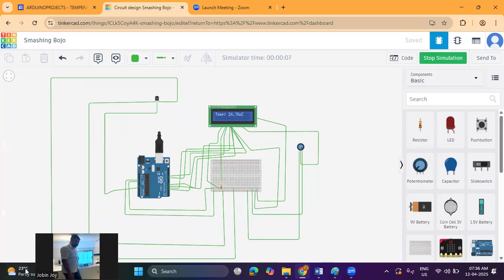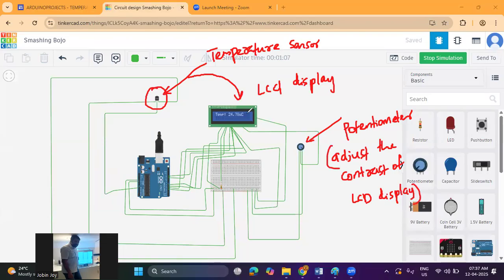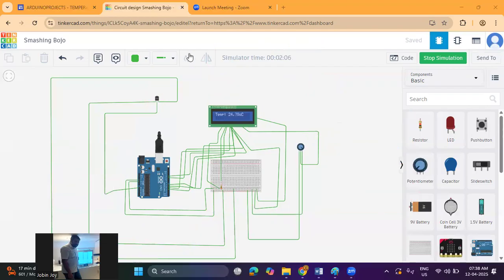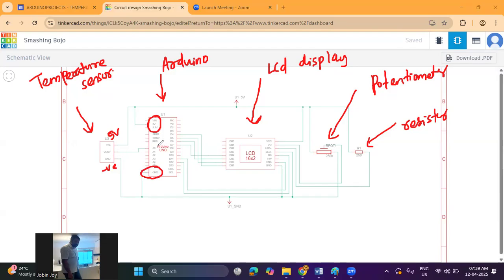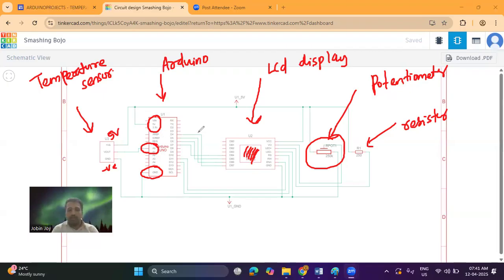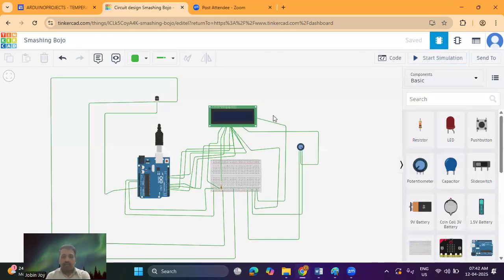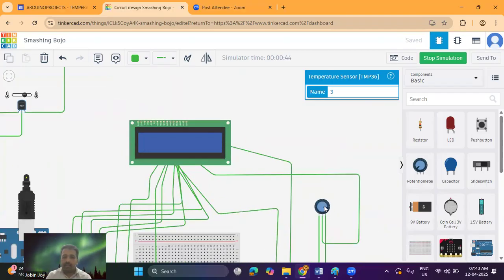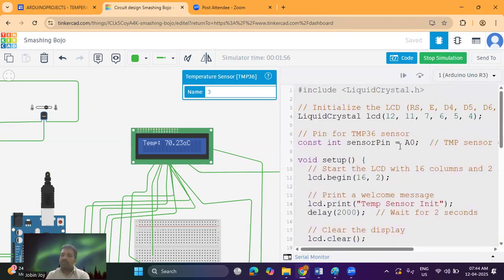DIY Arduino Project Temperature Sensor with LCD Display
In this video, I’ve created a simple yet powerful Arduino-based project using the following components:

Arduino Uno

Temperature Sensor (LM35 / DHT11 / etc.)

16x2 LCD Display

Potentiometer

Resistor

✨ Project Overview: This project reads the ambient temperature using a temperature sensor and displays the live temperature readings on an LCD screen. A potentiometer is used to adjust the contrast of the LCD for better visibility. It’s a perfect beginner-friendly project for anyone diving into the world of electronics and Arduino!

📌 Key Learning Outcomes:

How to interface a temperature sensor with Arduino

Displaying data on a 16x2 LCD display

Adjusting LCD contrast using a potentiometer

Understanding basic circuit connections using resistors

📚 Applications:

Weather stations

Smart thermostats

Educational and DIY kits

🎯 Want to Try it Yourself? I’ll be sharing the circuit diagram and Arduino code in the comments or description soon.

💬 Drop your questions and suggestions in the comments. Let me know what you’d like to see next!